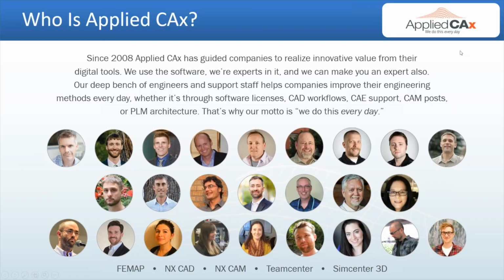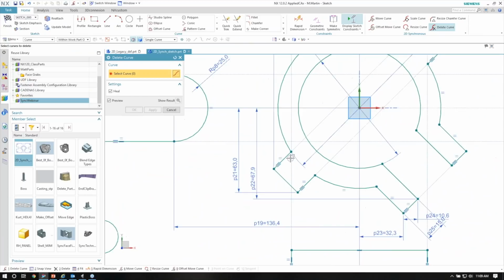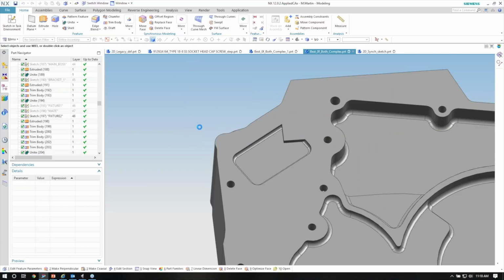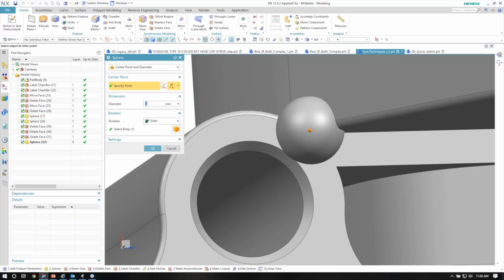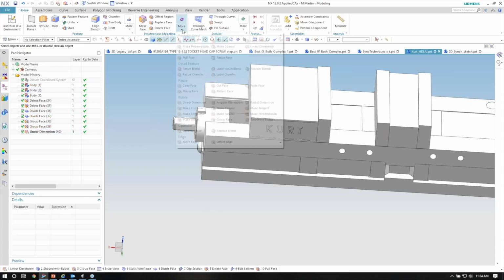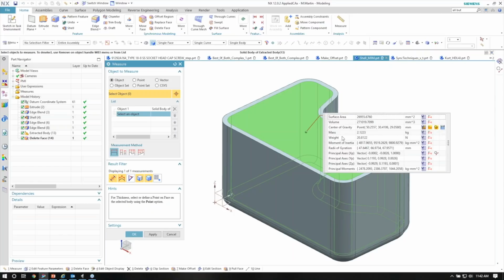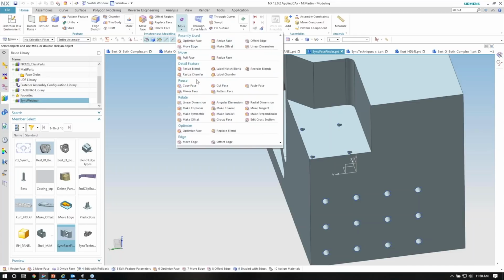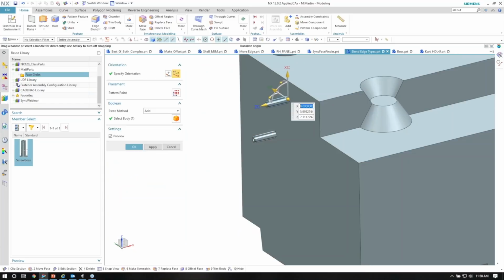Synchronous Modeling Workflows and Why You Want to Use Them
It's Friday night, you want to go home and you just got a change request. But the person who made this parametrized model is long gone, sipping a fruity cocktail on some sunny beach. What's going to save you? Synchronous modeling.